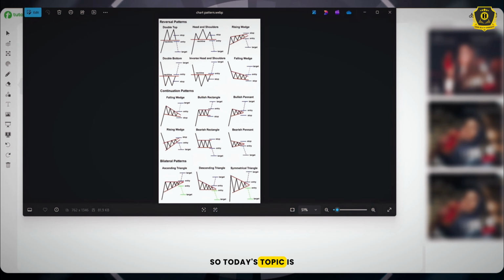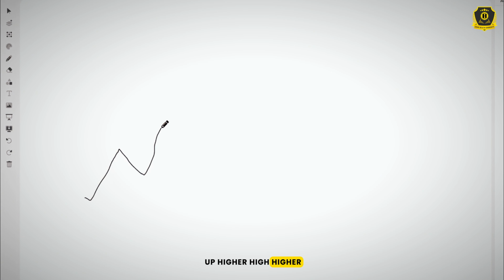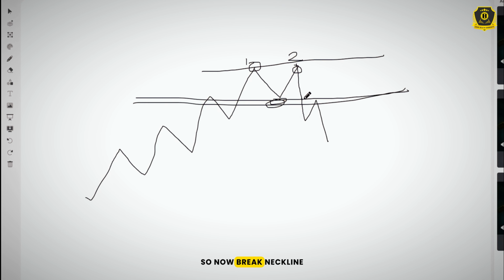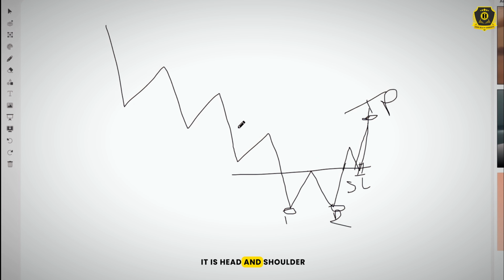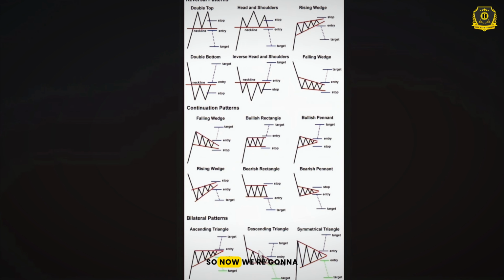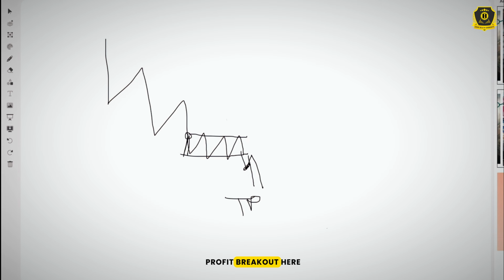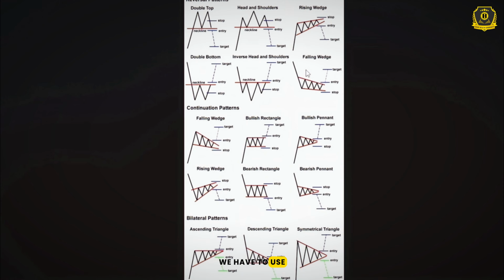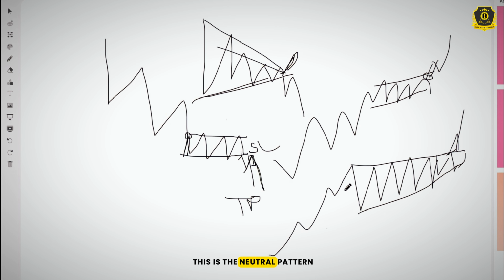Free Trading Course｜Mastering Chart Patterns for Beginners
In this video, you’ll learn how to master chart patterns step by step, the same way professional traders use them in crypto, forex, and financial markets.

Most traders lose money not because the market is random —
but because they don’t understand what the chart is telling them.

In this video, you’ll learn:
✅What chart patterns really mean
✅Why price moves based on buyer & seller psychology
✅The 3 main types of chart patterns
✅How to trade Double Top / Double Bottom
✅How to trade Head & Shoulders / Inverse Head & Shoulders
✅Where to enter, place stop loss, and set take profit

⚠️ Important:
Chart patterns are tools, not magic.
Real results come from confirmation, risk management, and discipline, not guessing.